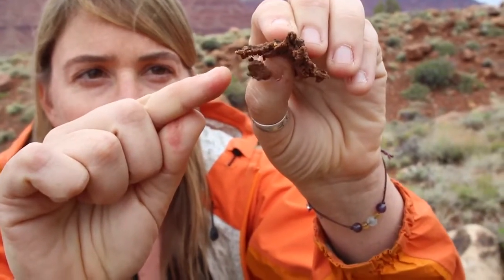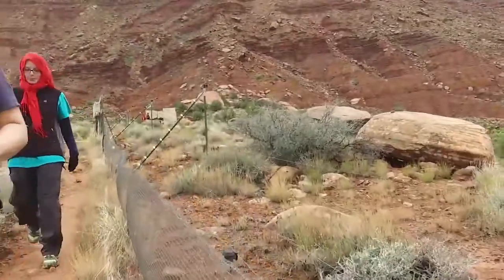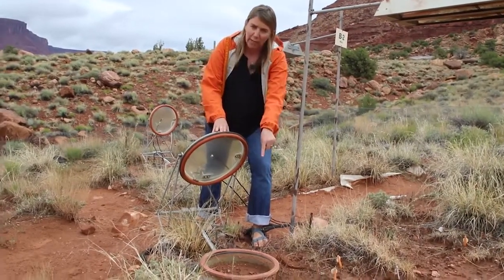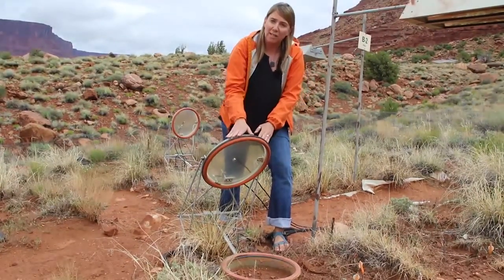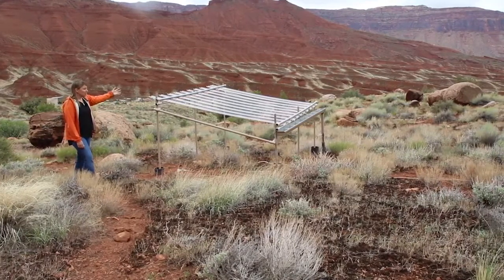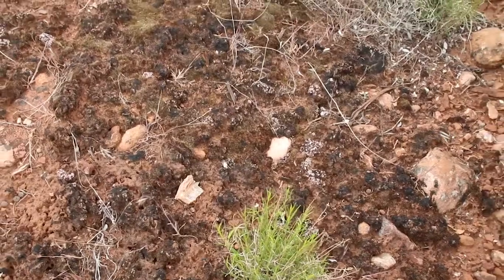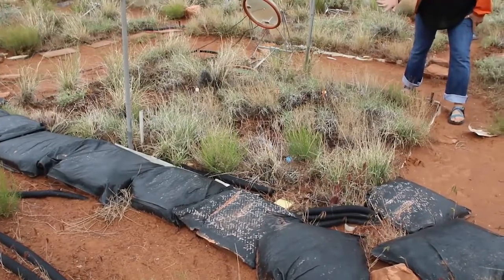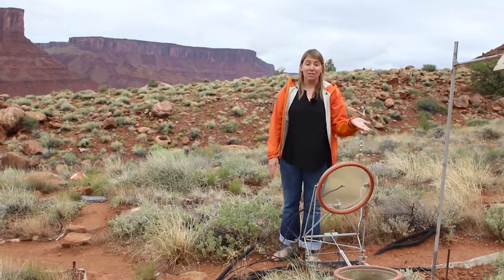The Role of Biological Soil Crusts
Part of a Climate Science online course offered through a USU Extension and eXtension partnership